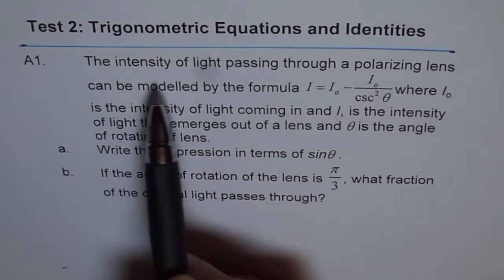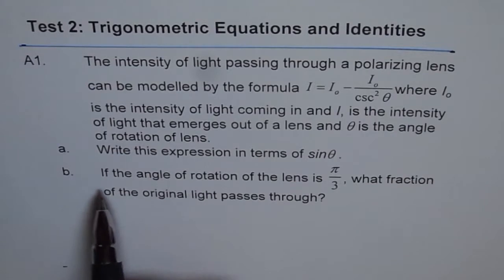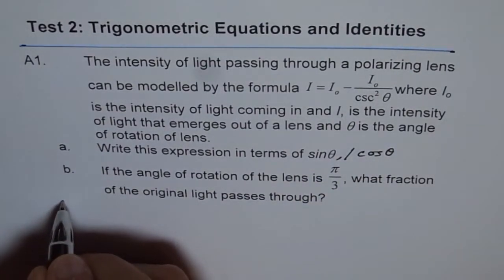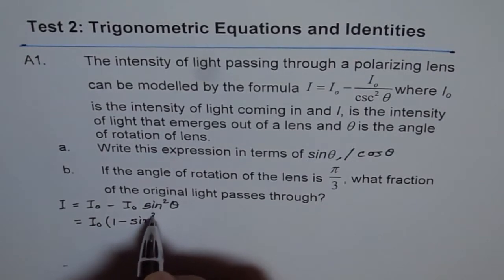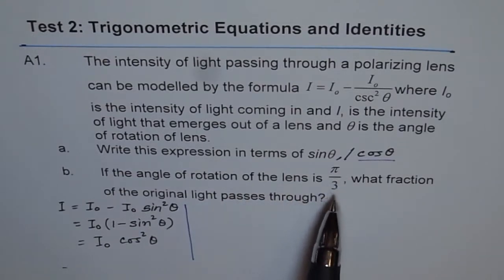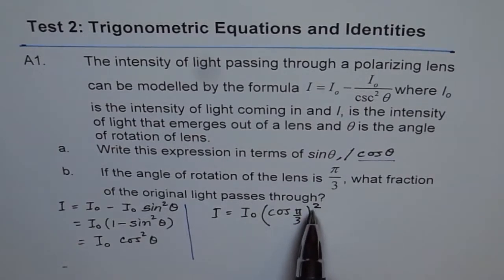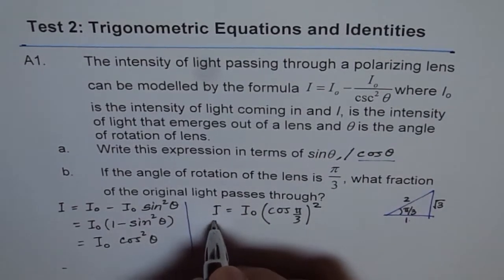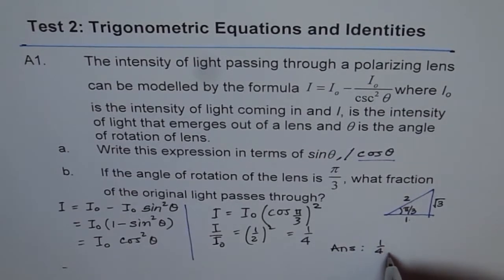Trig Application Intensity of Light A1